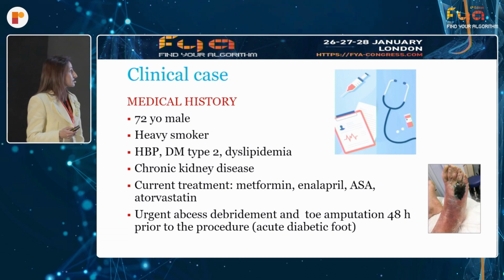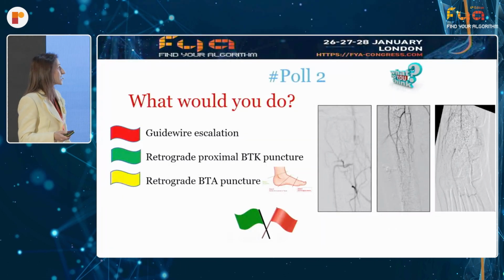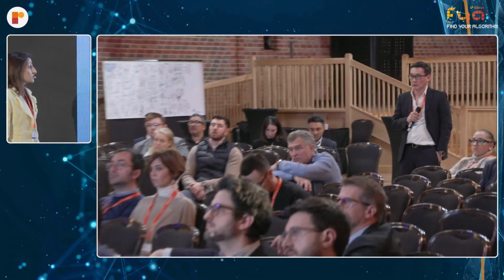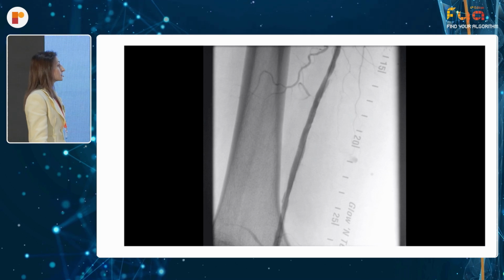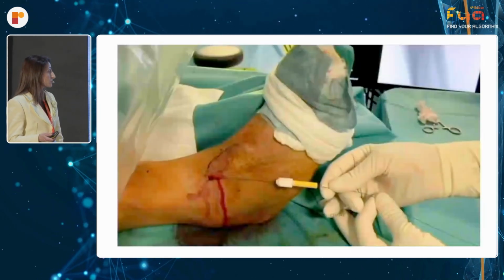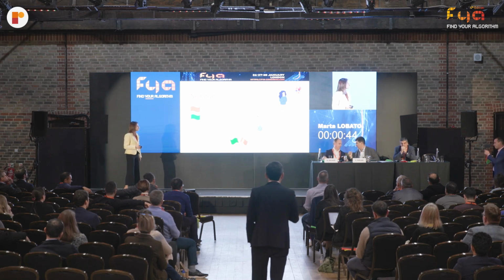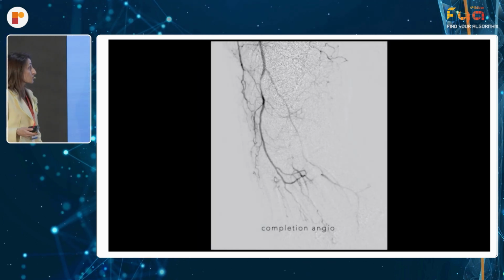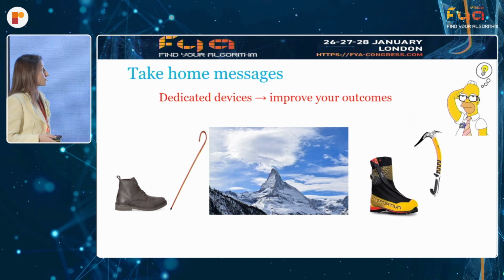FYA 24: Cases from Straightforward to Challenging with Dr Marta Lobato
Tune in to the on-demand version of FYA and make the most of these animated case discussions complete with diverse perspectives and visual demonstrations from highly complex cases presented by leading experts in arterial management.

Dr Marta Lobato (Hospital de Cruces, ES) shares a clinical case of a 72-year-old male smoker with an urgent abscess debridement and toe amputation 48 hours prior to the procedure.

This video is produced in collaboration with the FYA 2024 Symposium.